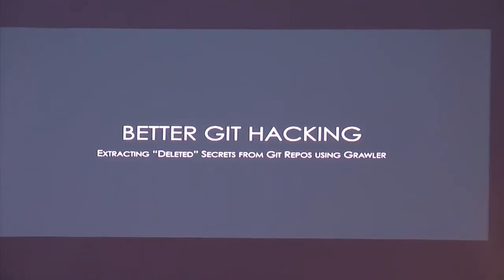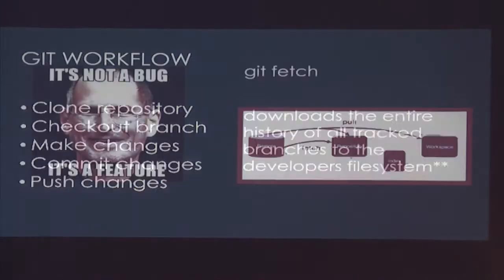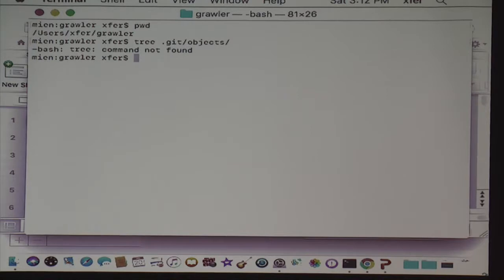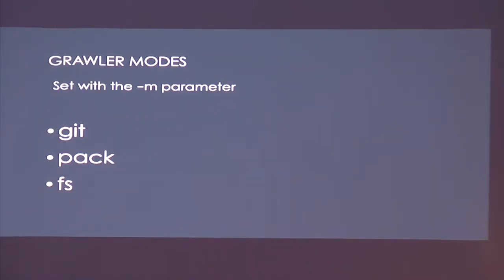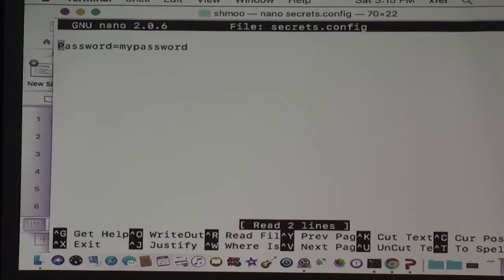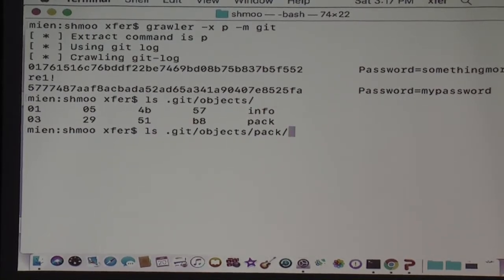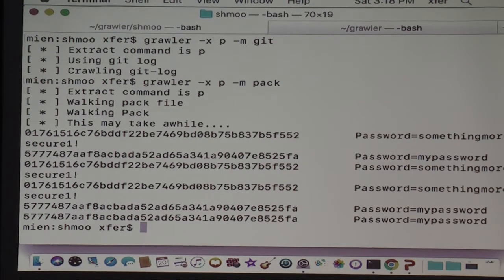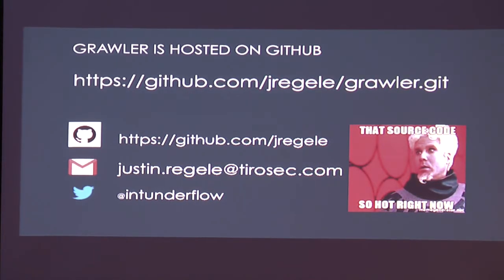Better Git Hacking - Justin Regele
Git is a widely-used Version Control System for software development projects. Because of the way Git works, “deleted” secrets don’t disappear from the filesystem. That means when a developer commits encryption keys, production passwords, or other secrets to the repository, removing them in a later commit won’t scrub them from the history. They live on in compressed plaintext on every developers’ machine, unless the history is rewritten.

Grawler is a command line utility written in Bash and Python that crawls the object trees of a Git repository searching for and extracting secrets, passwords, keys, and other sensitive information. It is useful for verifying that history rewriting successfully scrubbed all occurrences of sensitive data using git-log, as well as exposing problems in revision deltas by walking Pack files.

Justin Regele works as a Penetration Tester with Tiro Security, as well as a freelance software engineer, doing full stack, mobile and embedded development. His introduction to computer programming came from Herb Schildt’s “Teach Yourself C,” which he found in a dumpster in 2005.